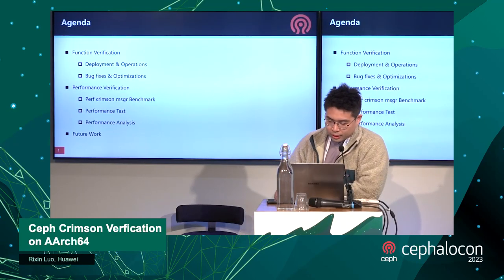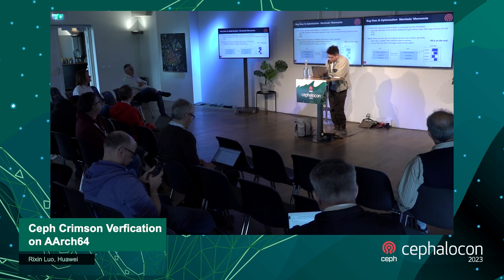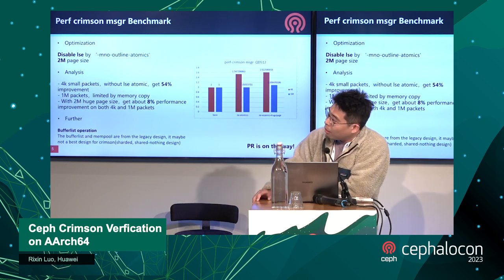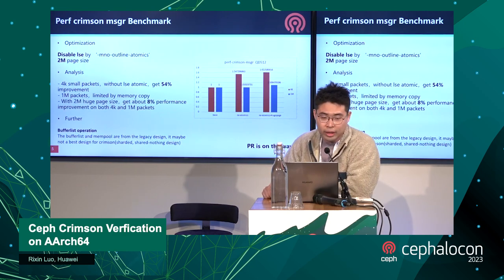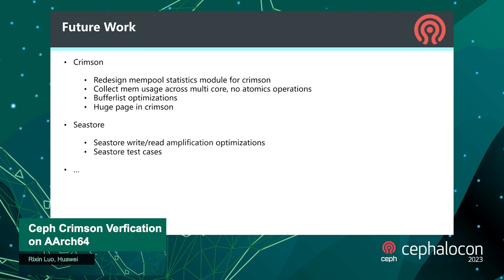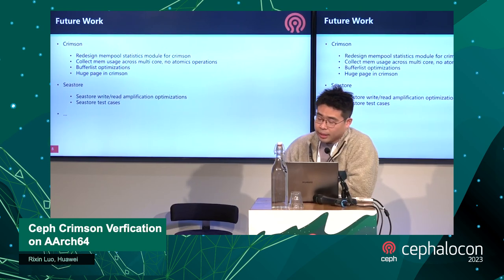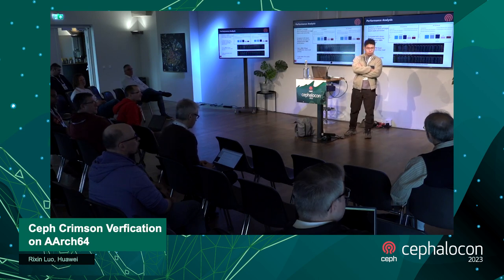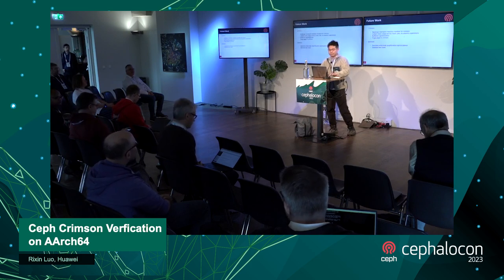Ceph Crimson Verification on AArch64 - Rixin Luo, Huawei